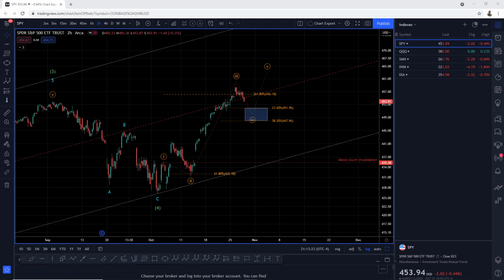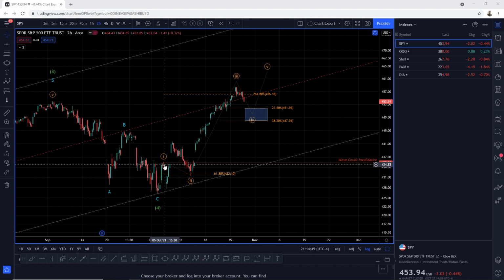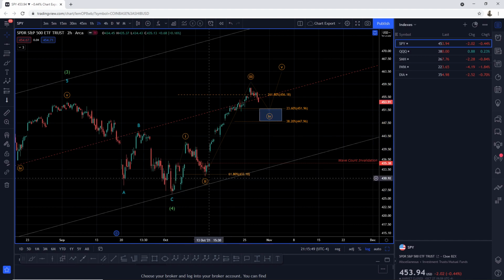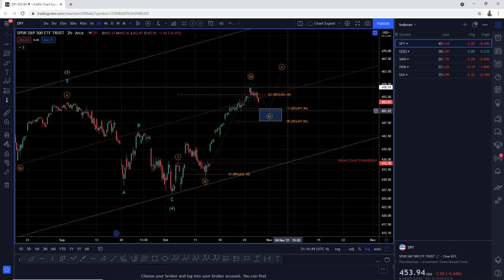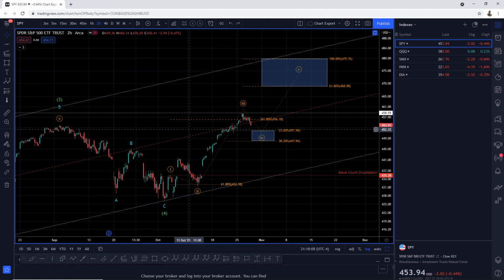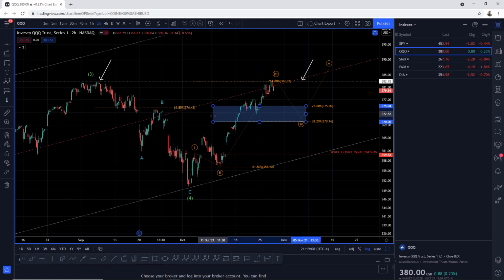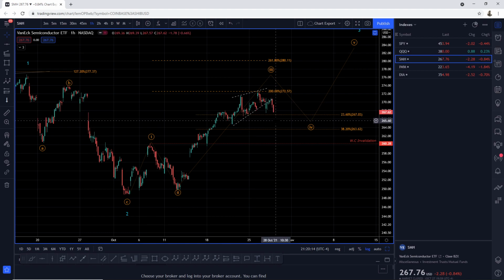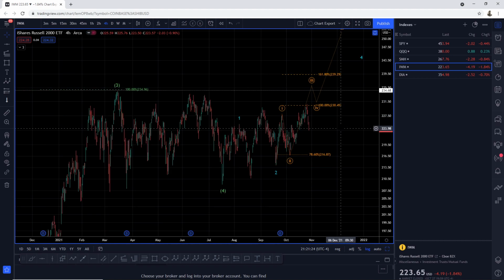THE STOCK MARKET IS FINALLY PULLING BACK! WATCH THESE LEVELS!! (SPY, QQQ, IWM, SMH)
Checkout my daily technical analysis on SPY, QQQ, IWM, SMH